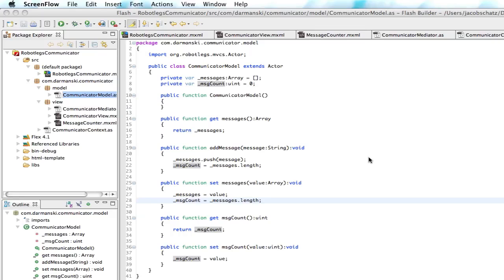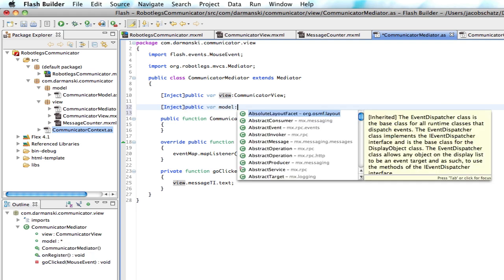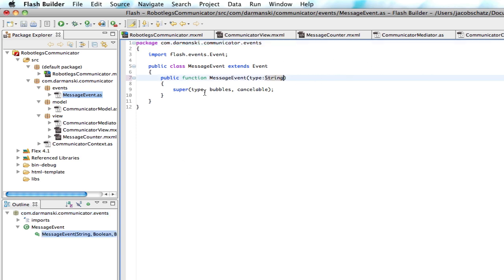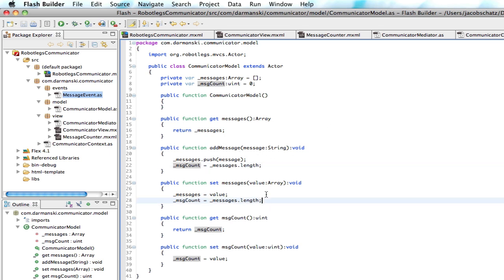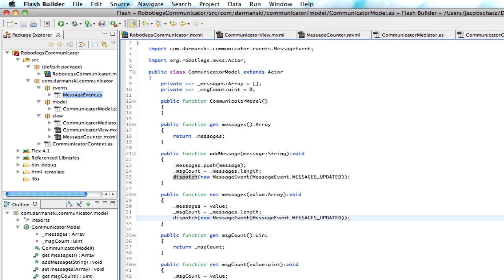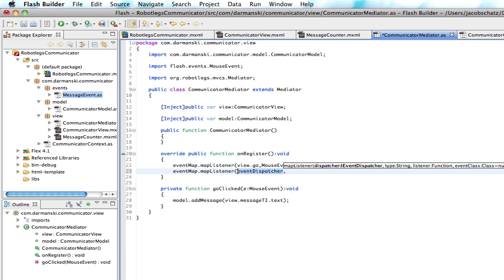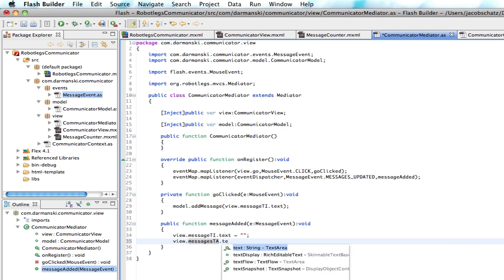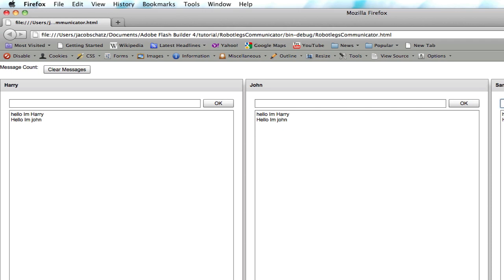Intro to RobotLegs As3 part 3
This is a quick (4 part) intro to the RobotLegs framework using As3 and Flex 4